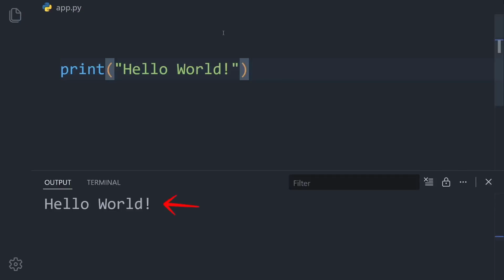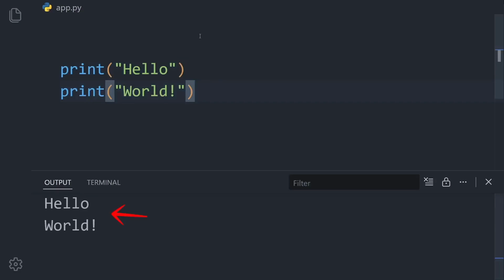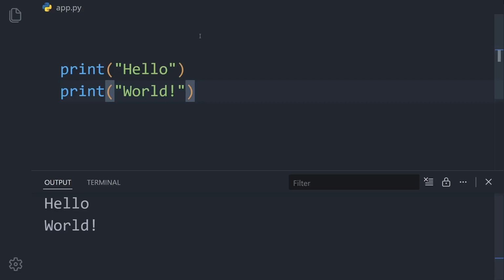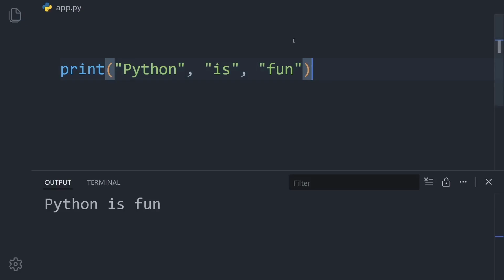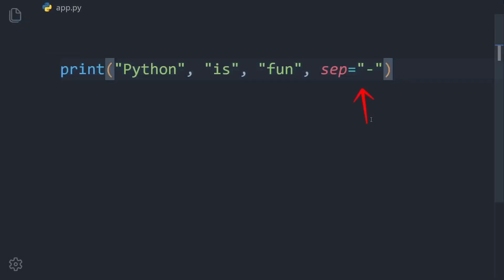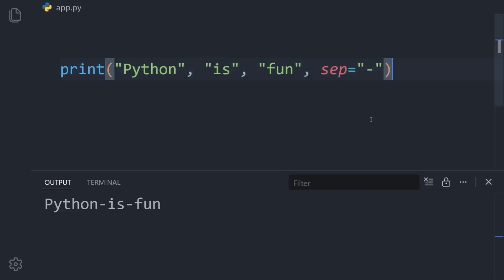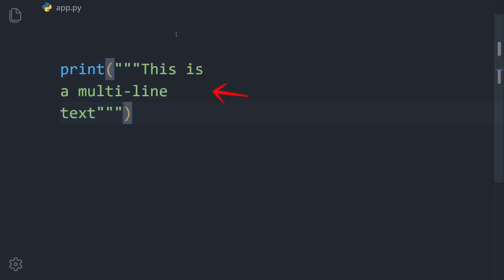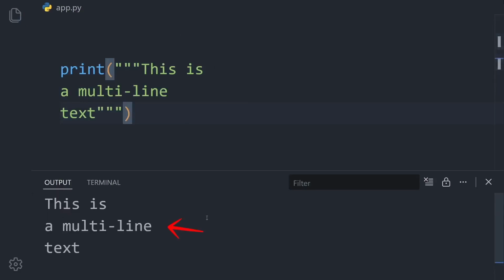Python Tutorial Series – Lesson 1: Introduction to Print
Welcome to Lesson 1 of the Python Tutorial Series!
In this video, we’re taking our very first step into learning Python by exploring how to display text on the screen using simple print statements. If you're completely new to programming, this is the perfect place to start.

We’ll walk through clear and beginner-friendly examples that show how Python outputs information, how lines behave, how to keep text on the same line, how to separate words, and even how to create multiline messages. These basics will help you build a strong foundation for everything we’ll learn next.

This video is part of a full playlist designed to teach you Python step by step.